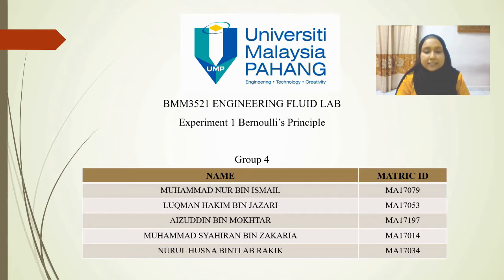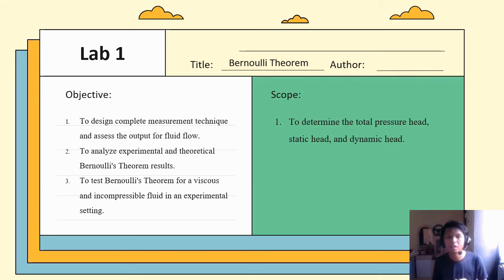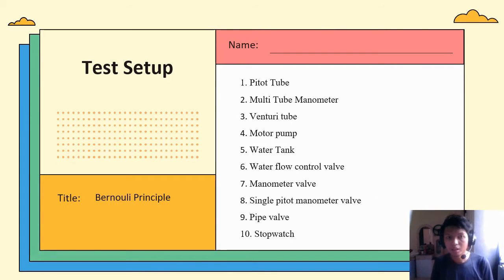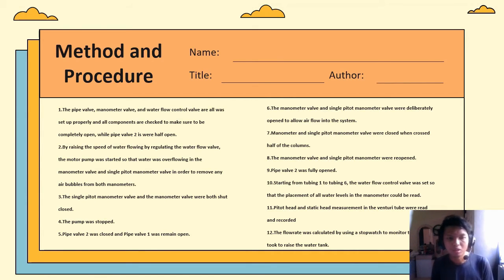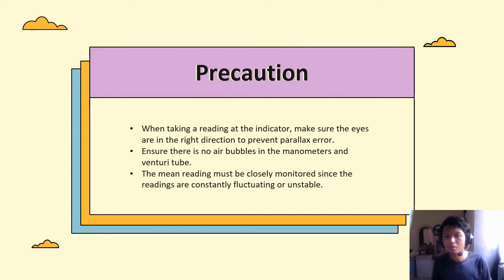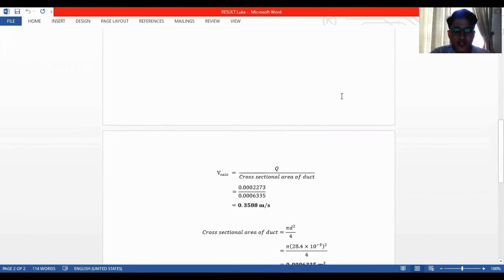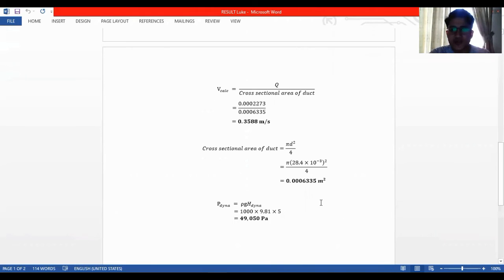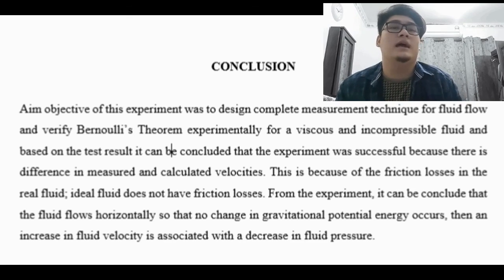BMM3521 EXPERIMENT 1 (GROUP 4)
This is the presentation for BMM3521 Experiment 1: Validating Bernoulli Theorem by Group 4 TS Session II 2020/2021.